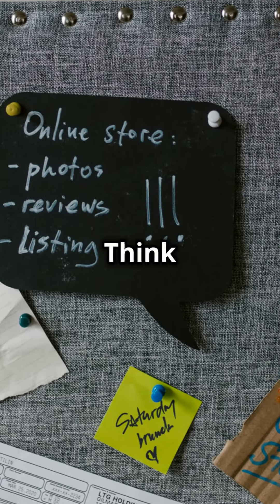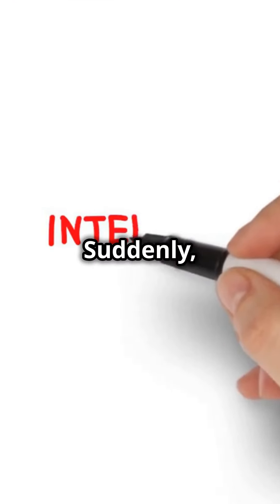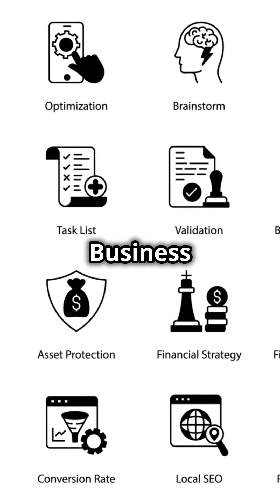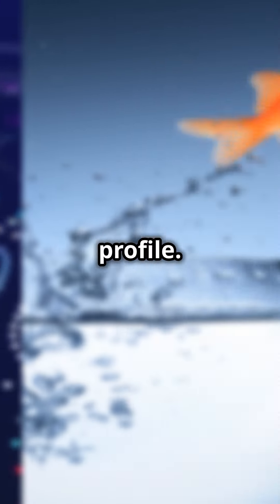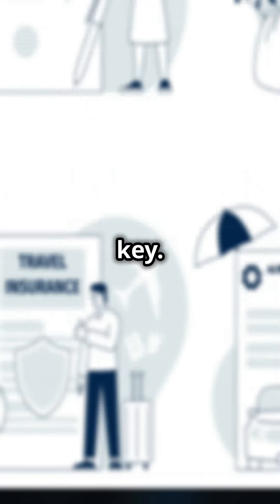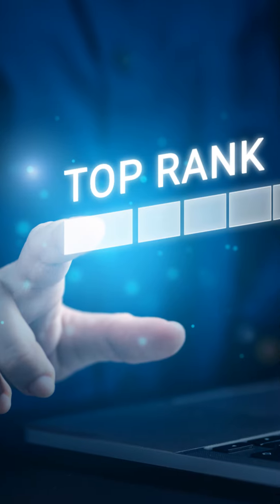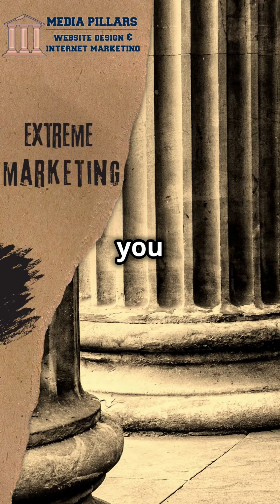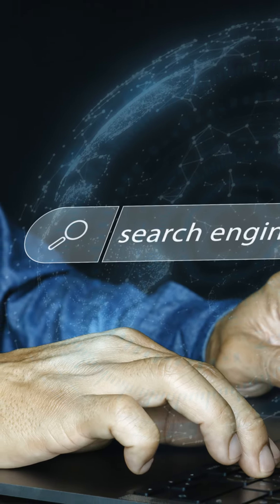🎥 Boost Your Business with Media Pillars! 🚀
Unlock success with our expert SEO services and Google Business Optimization! 🌐📈

✅ SEO Services:

Rank higher on search engines
Attract organic traffic
Optimize on-page and off-page SEO
✅ Google Business Optimization:

Enhance your Google Business Profile
Engage local customers
Increase local search visibility
🌟 Win New Business:

Stand out from competitors
Connect with ready-to-buy customers
Drive more sales and revenue
📞 Contact Media Pillars today and watch your business thrive!